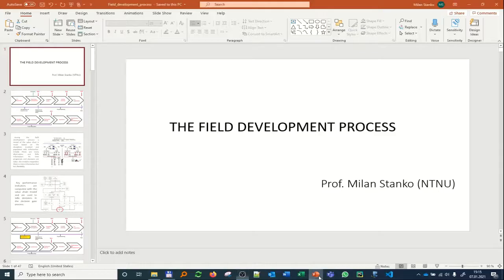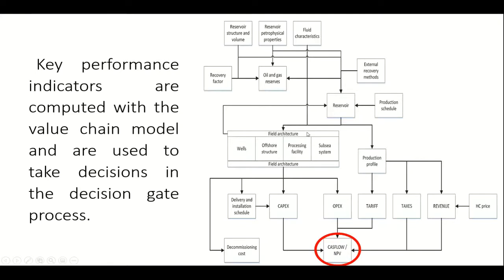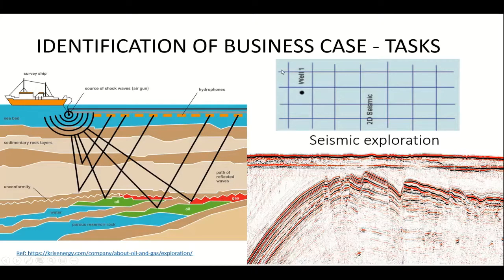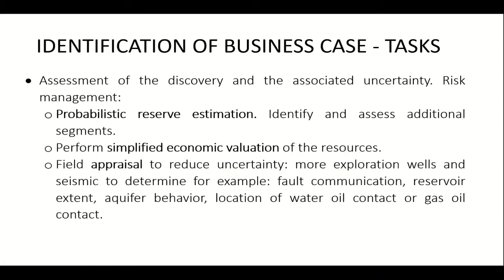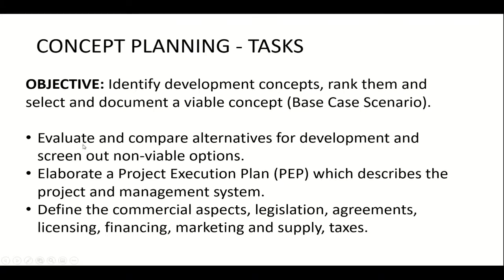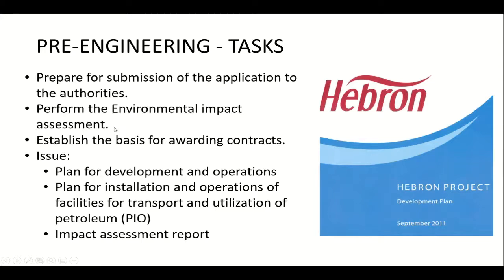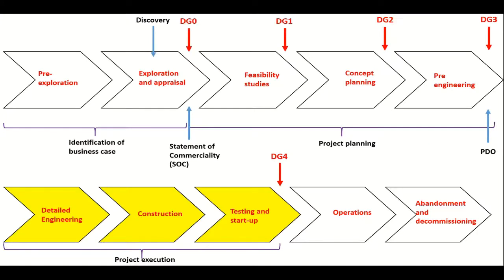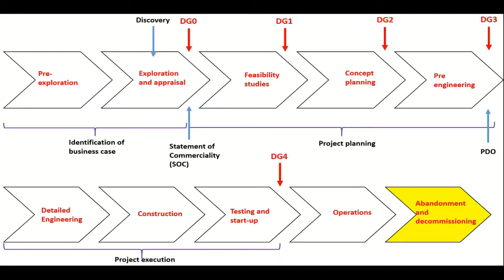The field development process